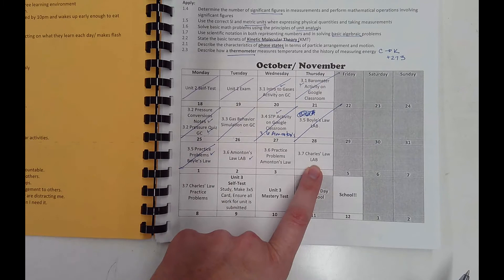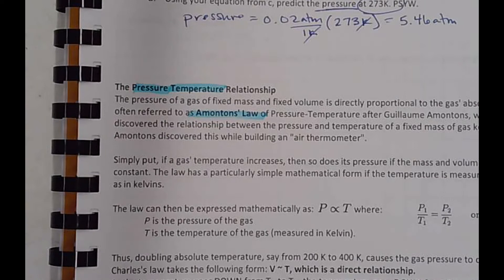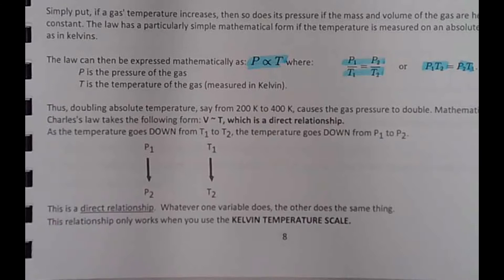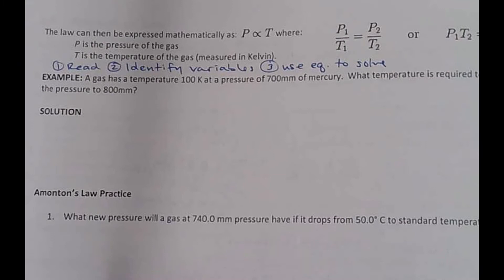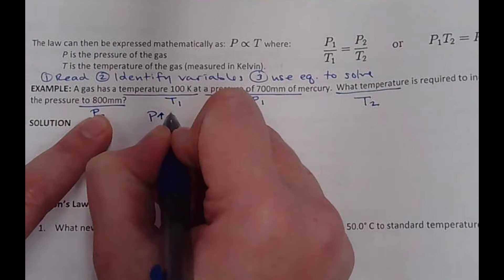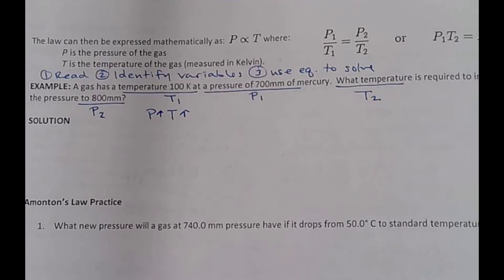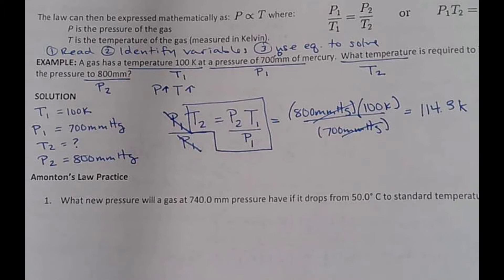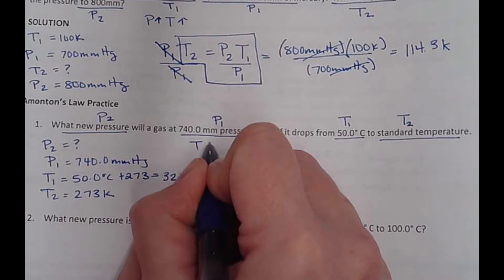3.6 Amonton's Law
Recorded in class on 11/2/21